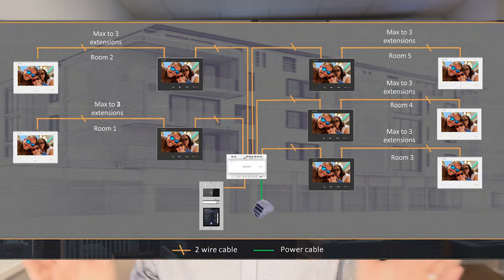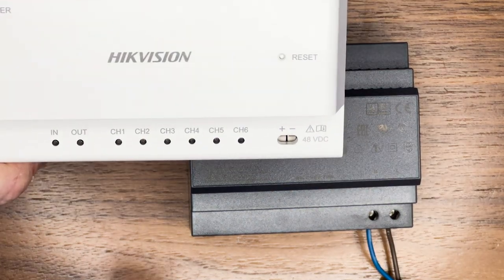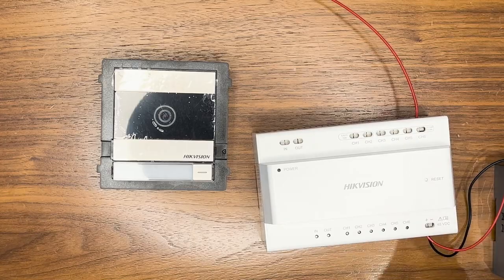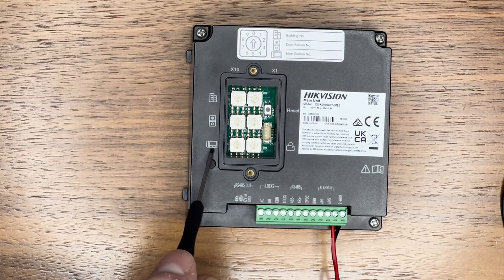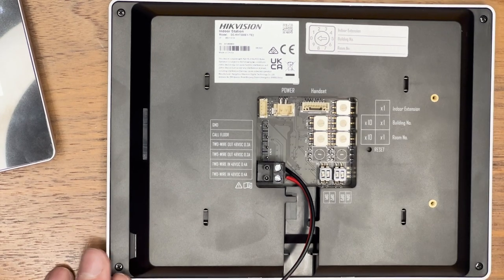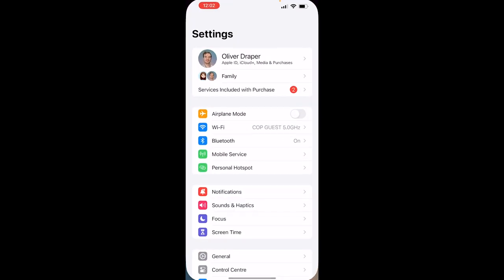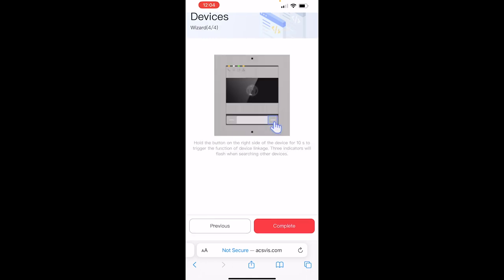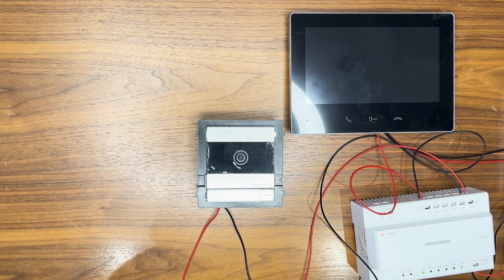How to wire and configure Hikvision 2 wire HD Analogue Video Intercom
In this video, Oliver shows us how to wire and configure the new Hikvision 2-wire HD Analogue Video Intercom.